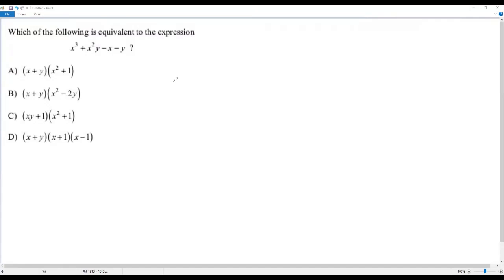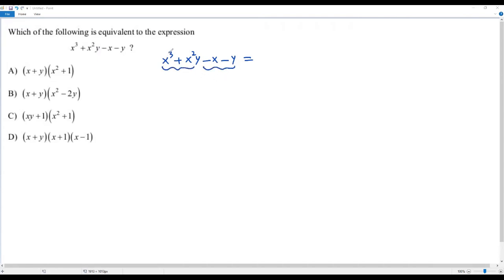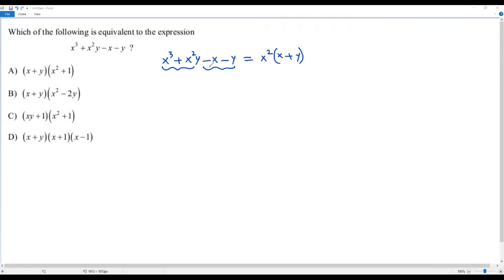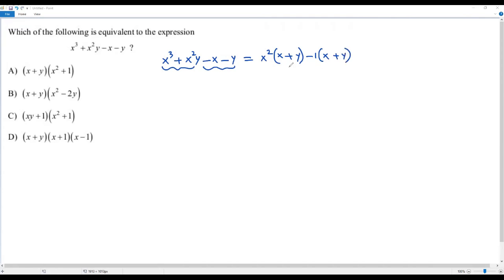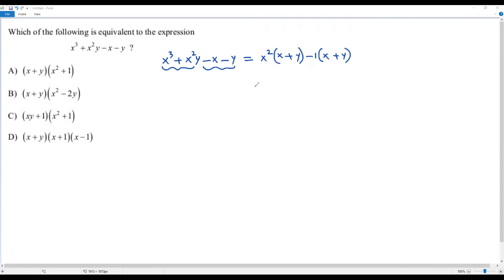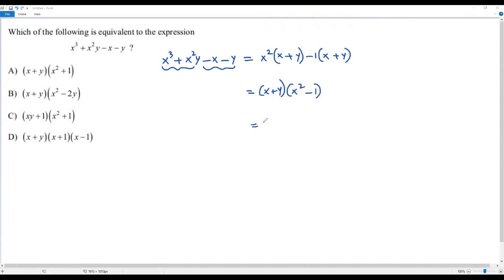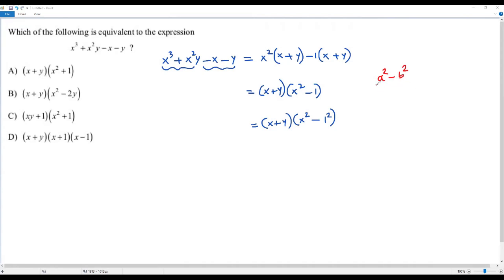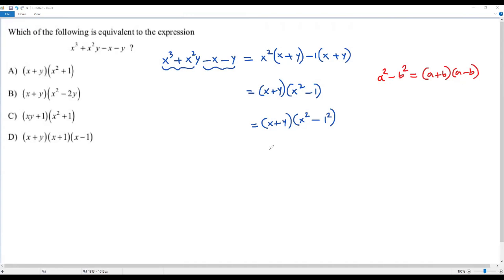SAT Math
Which of the following is equivalent to the expression x^3 + x^2y – x – y ?

A)  (x + y)(x^2 + 1)
B)  (x + y)(x^2 – 2y)
C)  (xy + 1)(x^2 + 1)
D)  (x + y)(x + 1)(x – 1)